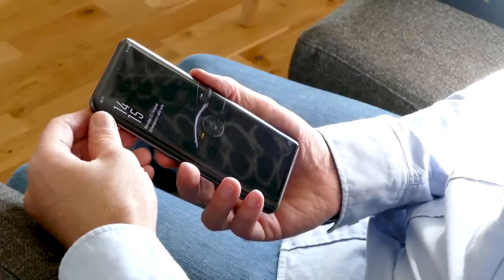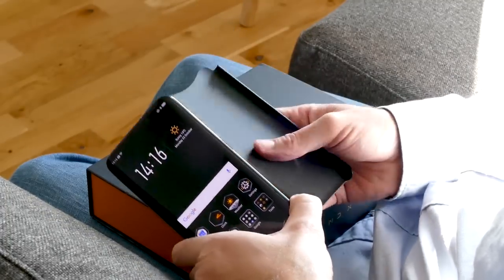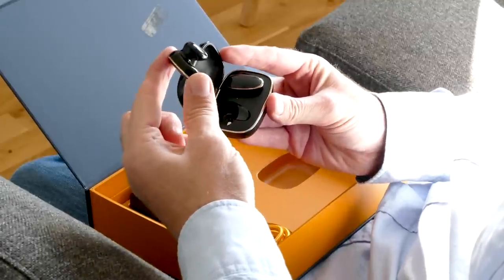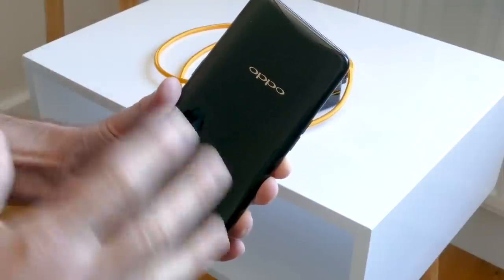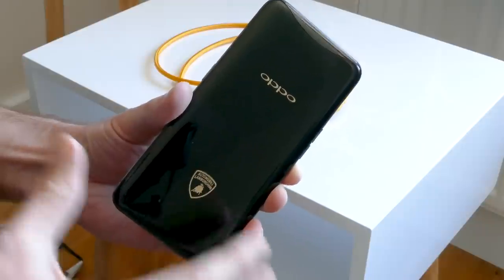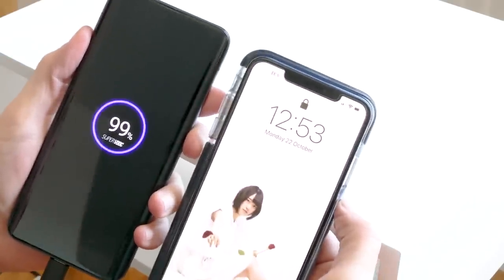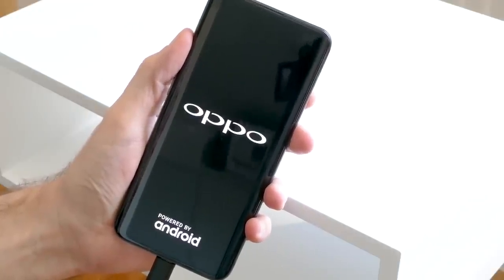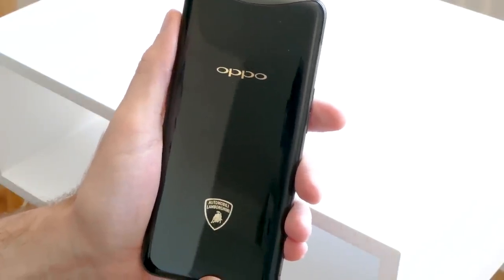Oppo Find X Lamborghini with Super VOOC Charging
Lamborghini rarely puts its name on anything that isn't very fast, and the Oppo Find X Lamborghini Edition smartphone is no exception. It's the fastest charging phone we've ever tested, accelerating from zero to 100-percent capacity in just 35 minutes. True, or just marketing? We've test driven the phone to find out.